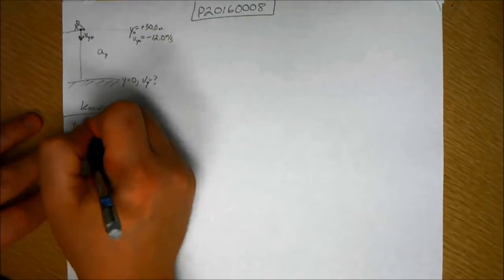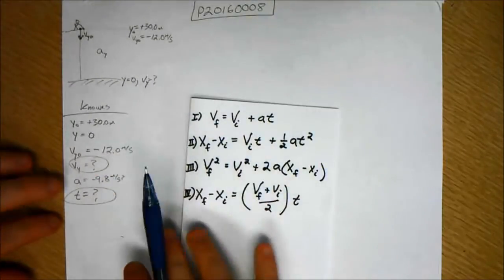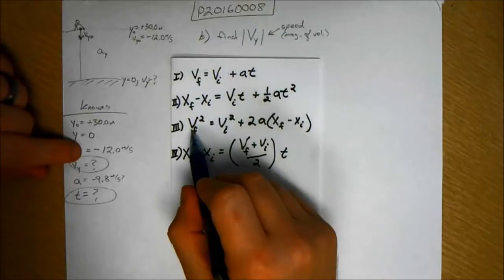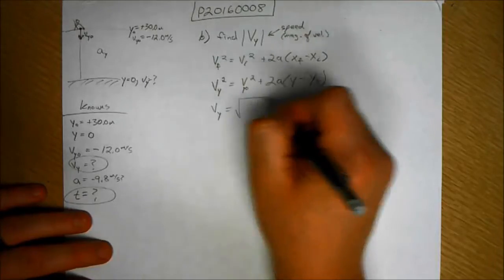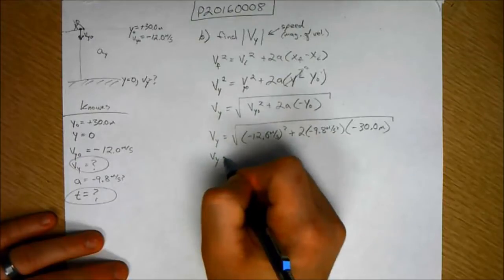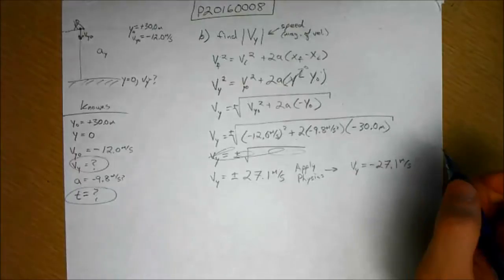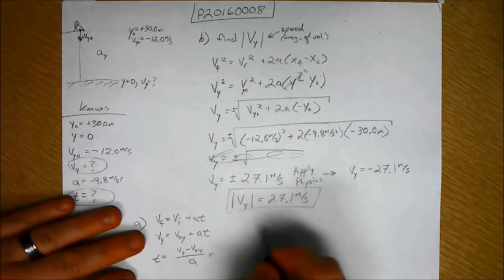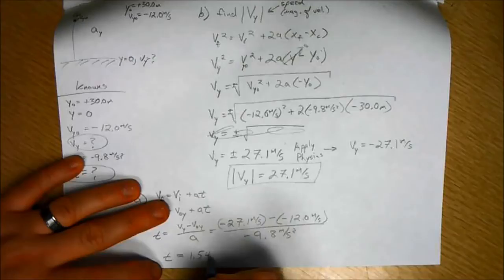C0221 - A0215 - P20160008 - 1D Kinematics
A hoodlum throws a stone vertically downward with an initial speed of 12.0 m/s from the roof of a building 30.0 m above the ground. A) How long does it take the stone to reach the ground? B) What is the speed of the stone at impact?